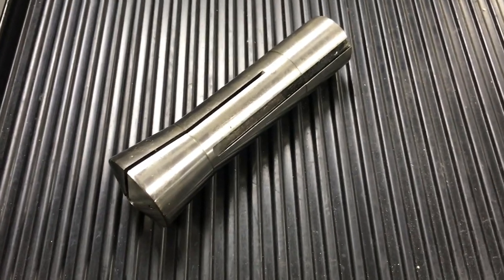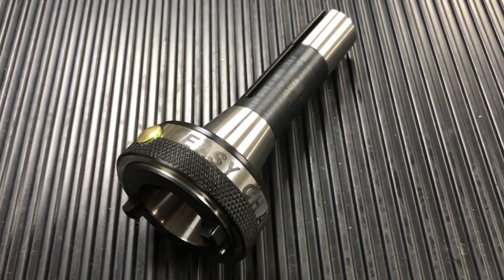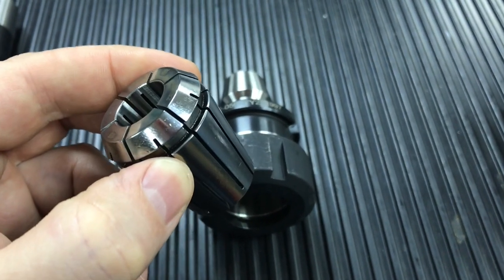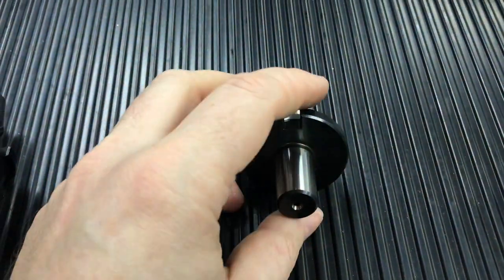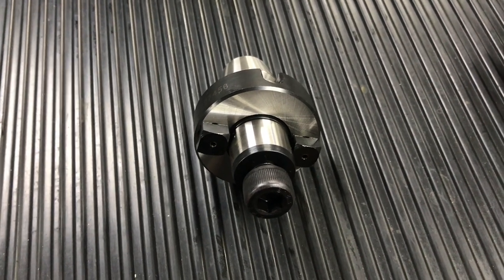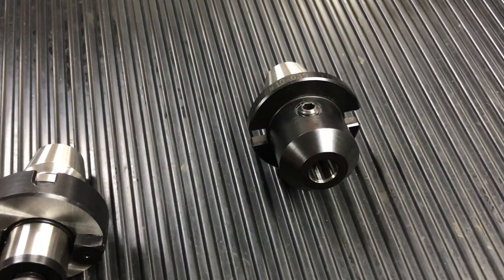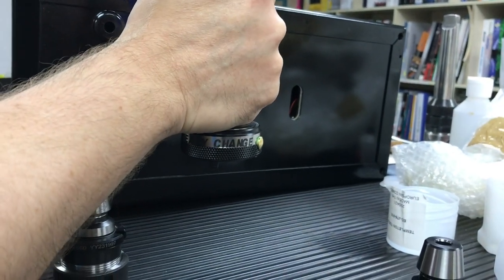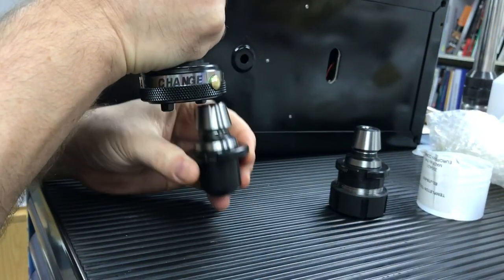Bridgeport Upgrade - Easychange System Tutorial - a UK Manufactured Product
This is a brief tutorial our R8 Easychange System. This system is developed to upgrade your Bridgeport, XYZ or equivalent machine away from an R8 Drawbar system. You screw the master adaptor into your drawbar and pretty much never need to touch the drawbar again. Instead you can buy from our website a vast array of adaptors (including ER16, ER20, ER25, ER32, Jacobs Tapers, MTS adaptors, Shell mill adaptors, Weldon Holders, Greenstock Blanks and Boring head adaptors). These are just pushed into the master adaptor and automatically lock into place. To remove an adaptor, you simply press the gold button, turn the knurled locking ring and the adaptor falls out.

The Coventry Tools Easy Change system will allow you to hotswap between adaptors, breathing life into old machines so that they allow you to use it almost like a modern CNC machine.

Please be aware there are cheap Chinese copies of this system on the market with similar sounding names, that have not been ground to tolerance or hardened. Our system is the original UK manufactured Coventry Tooling system.